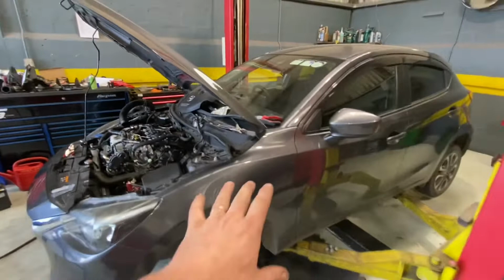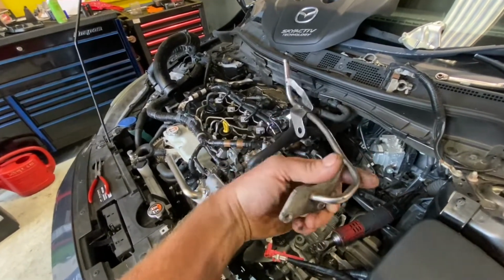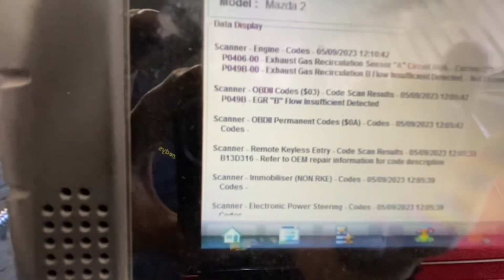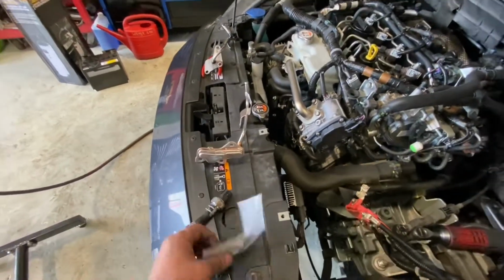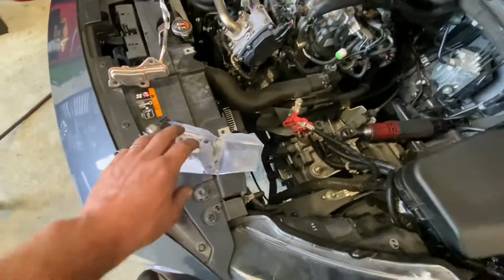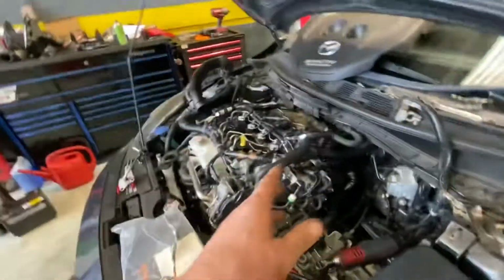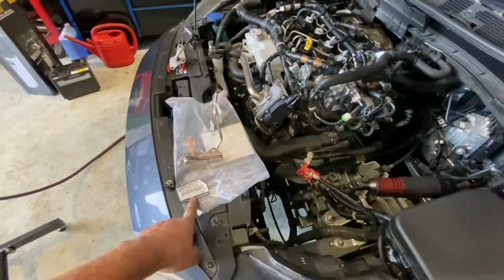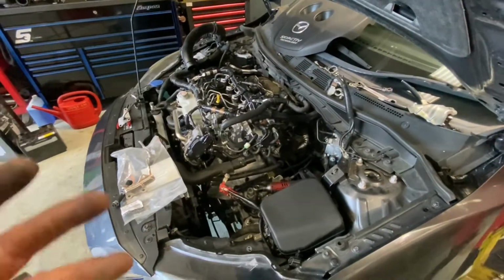Mazda P049B EGR ‘B’ insufficient flow detected. Exhaust pressure pipe replacement